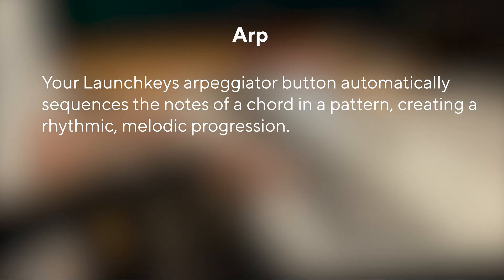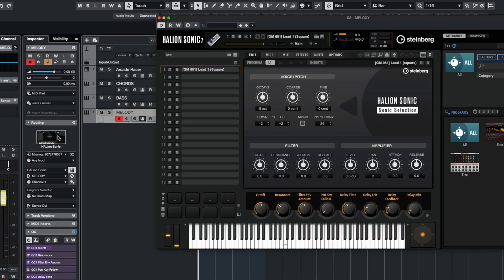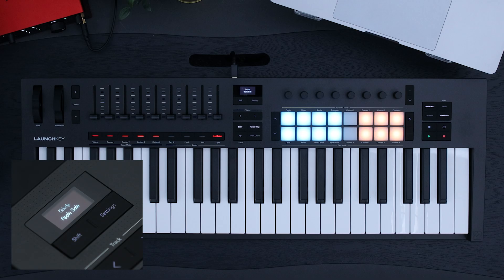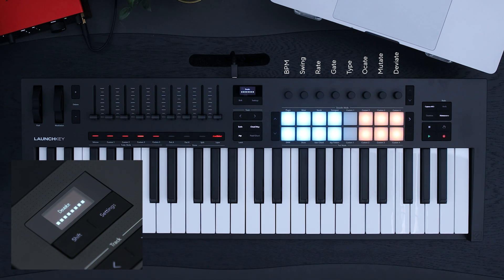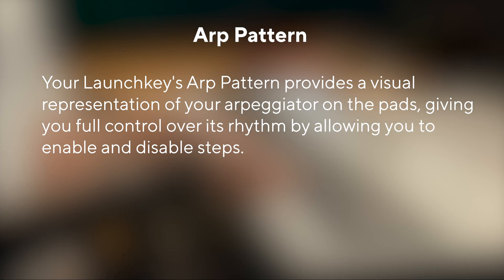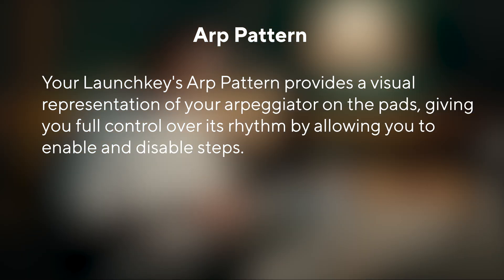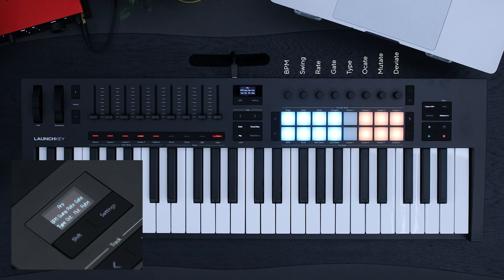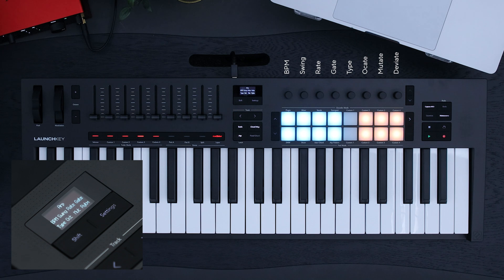How to use Arp and Arp Pattern Pad Mode to record a melody in Cubase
Chapters:

00:00 - Introduction
00:08 - Arp
00:50 - Chord Latch
01:15 - BPM
01:25 - Swing
01:45 - Rate
02:40 - Gate
02:55 - Type
03:22 - Octave
03:42 - Mutate
04:15 - Rhythm
04:50 - Arp Pattern Mode
06:25 - Accent
06:40 - Ratchet
06:50 - Tie
07:10 - Jamming Through Ideas
08:20 - Recording Arp Pattern